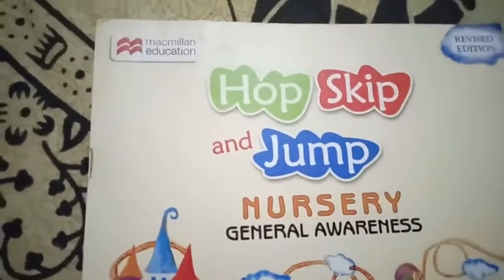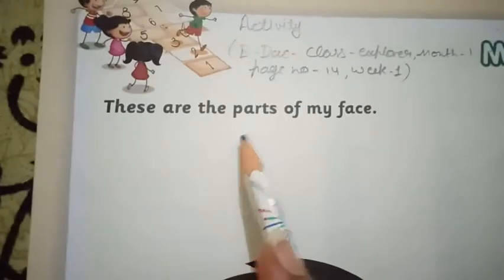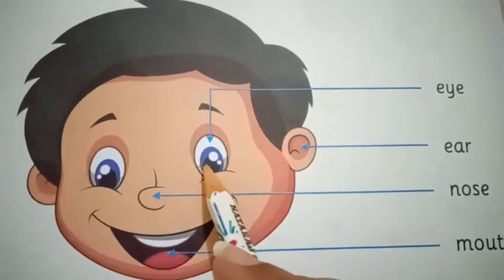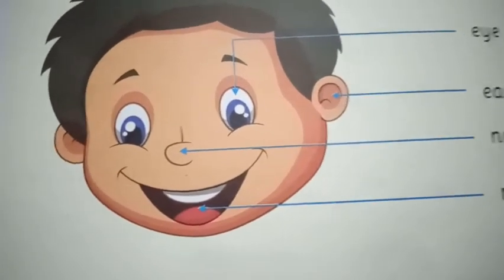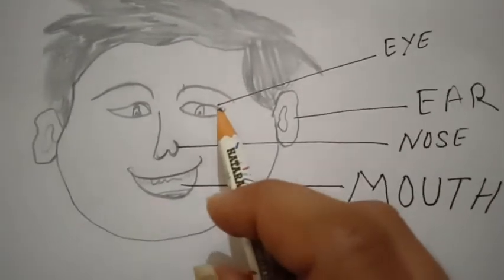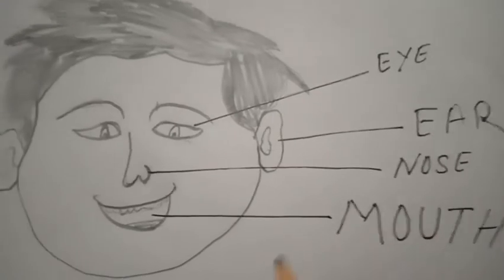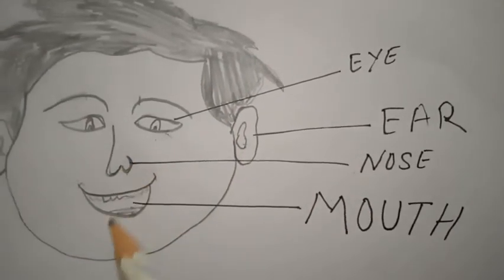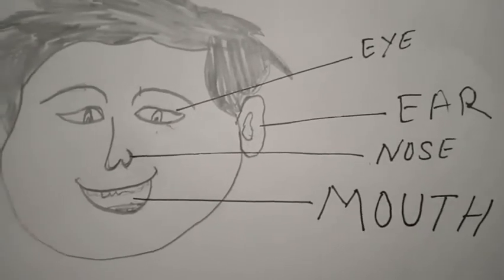GGS Class Silver Bells General Awareness CH 2 : My Face